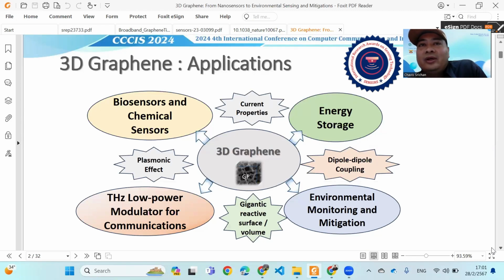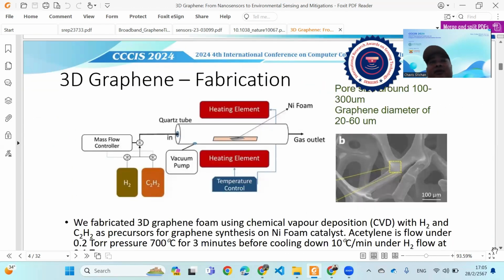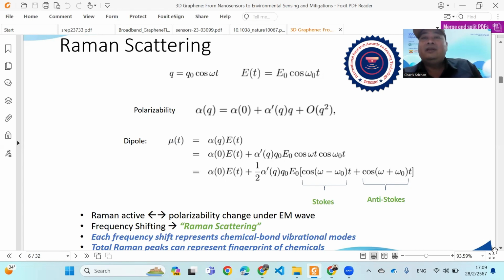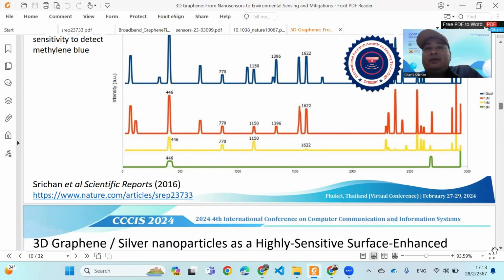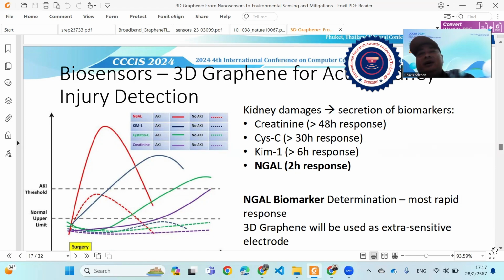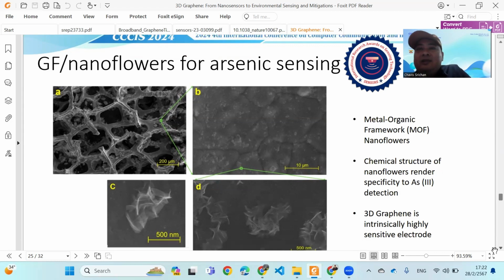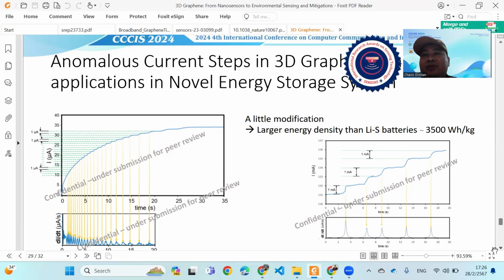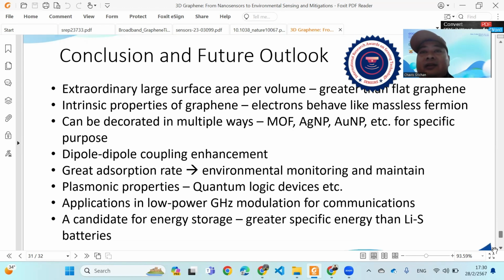Assist Prof Dr. Chavis Srichan | Best Researcher Award | Thailand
Dr. Chavis Srichan has a diverse academic and professional background in computer engineering and microelectronics. He received his Bachelor’s degree with First Class Honors and as a Gold Medalist from Khon Kaen University in 2002. His pursuit of advanced studies took him to Technische Universitat Hamburg, Germany, where he earned his Master’s degree in Microelectronics and Microsystems with distinction in 2006. Following this, he completed his Doctor of Engineering in Microelectronics and Embedded Systems at the Asian Institute of Technology in 2018.Dr. Srichan’s career has been marked by significant contributions to research and academia.